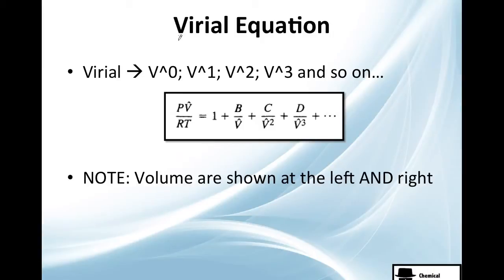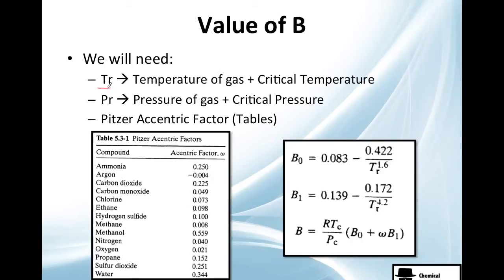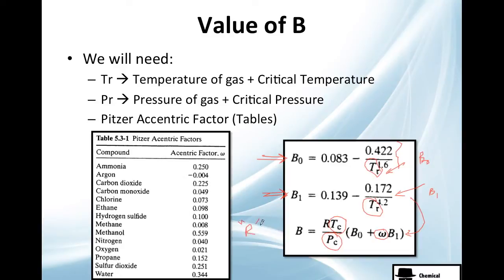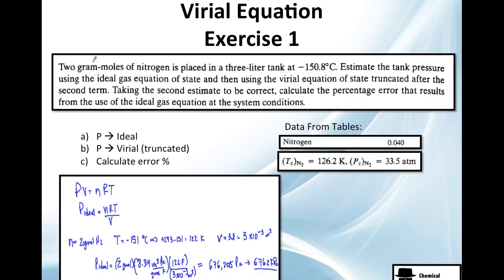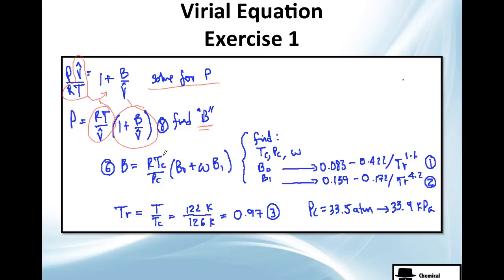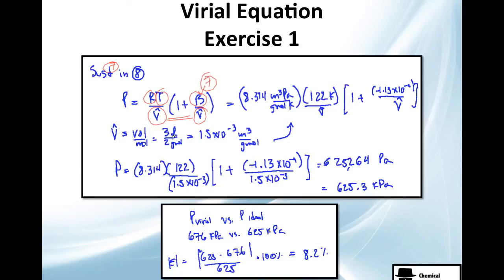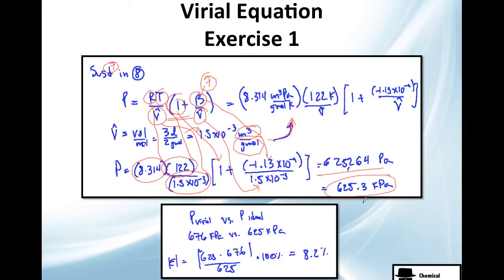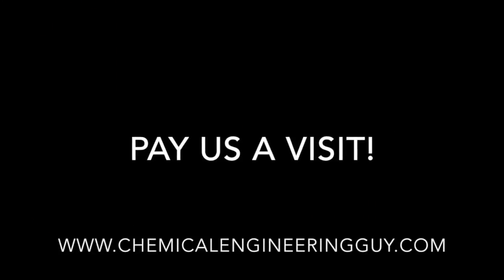Virial Equation for Gases (Theory and Exercise) // Mass Balance Class 24